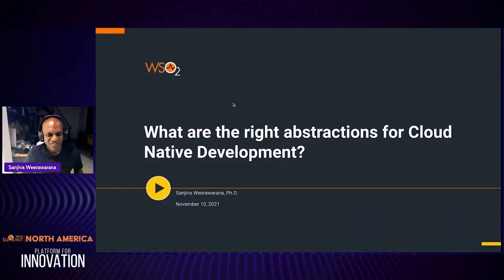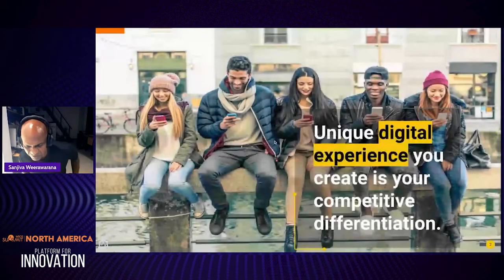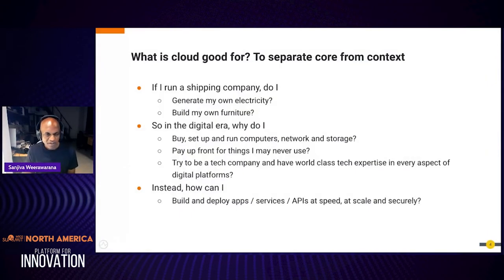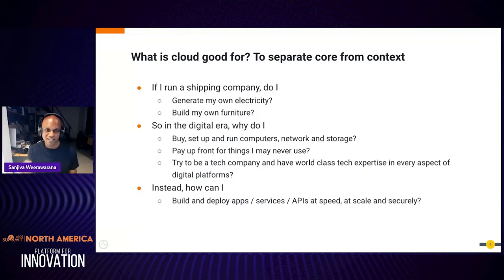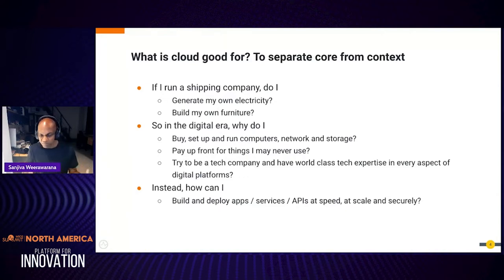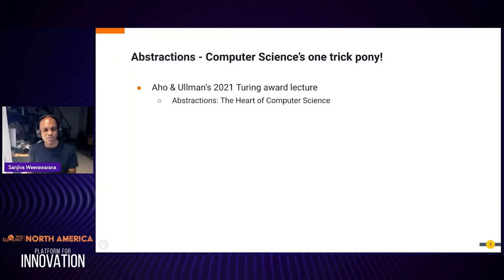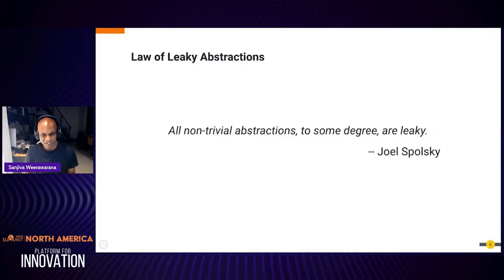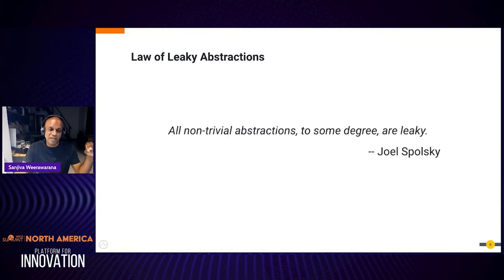Keynote: What Are the Right Abstractions for Cloud Native Development? WSO2 Summit 2021 - NA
Sanjiva Weerawarana, Founder and CEO, WSO2

0:00 Introduction
2:57 What is cloud good for? To separate core from context
6:10 Abstractions - Computer Science's one trick pony!
8:07 Law of Leaky Abstractions
9:18 Abstraction by frameworks
11:06 What is Cloud Native?
13:04 Cloud native development is more than just writing code
16:13 Programming languages
19:46 What is low code programming?
22:05 Low code and abstractions
23:48 Ballerina
25:52 Abstractions for cloud
28:21 Code to cloud
29:53 Summary